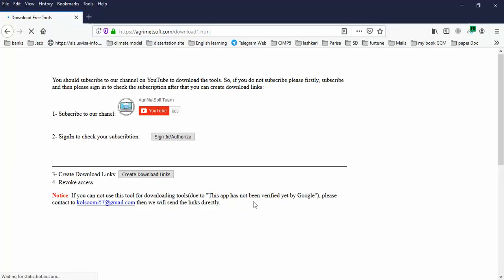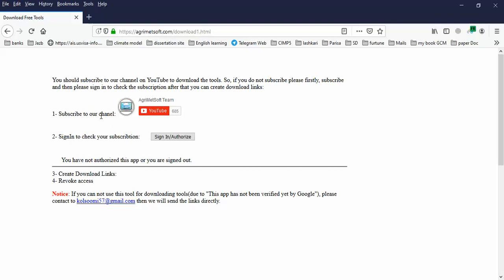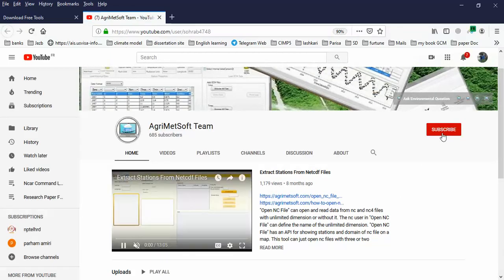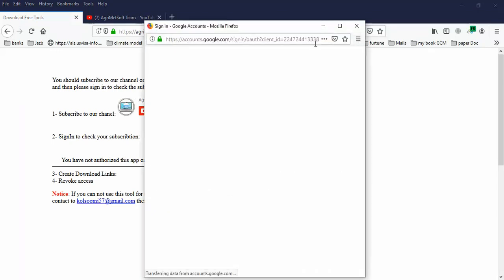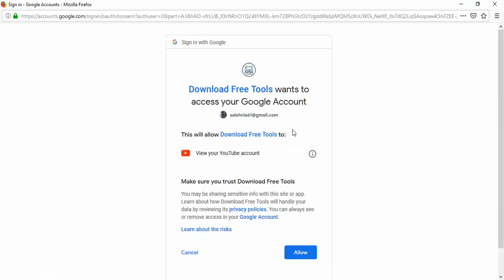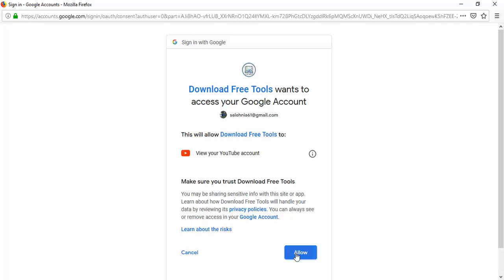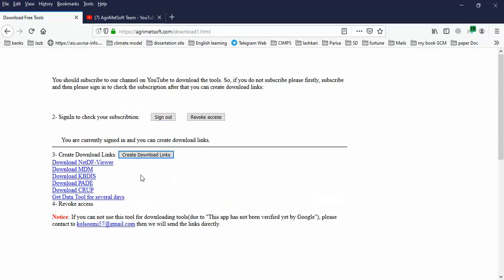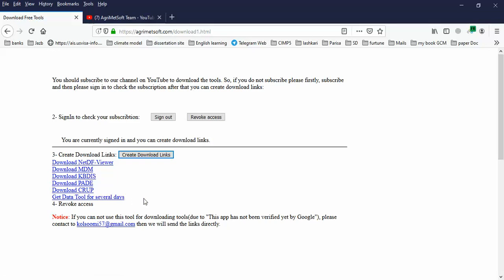Online Tool For Download Free Tools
If you want to use this tool so click on the below button to create download links. But if you don't like it, don't worry.